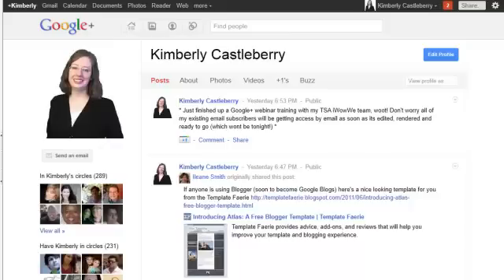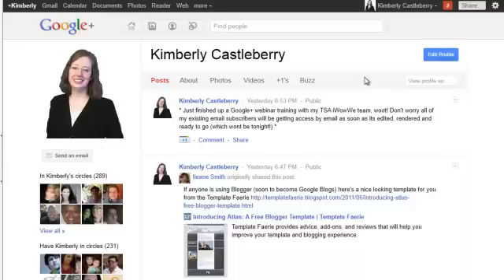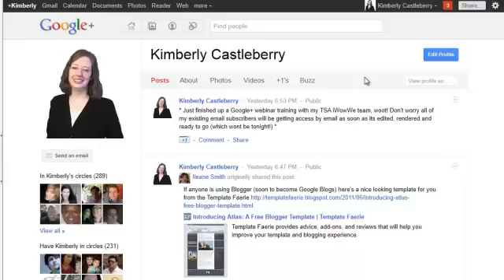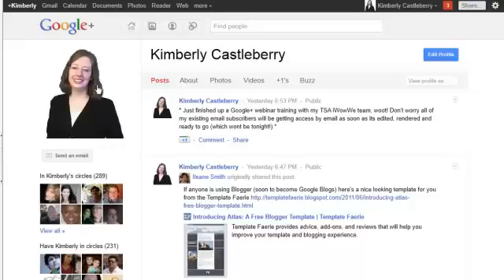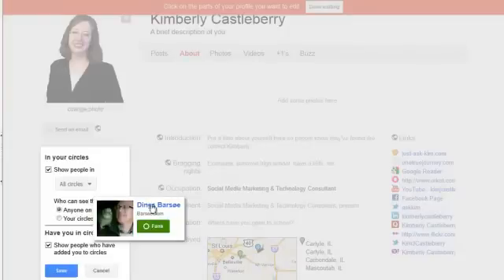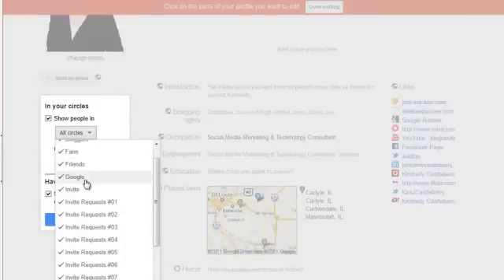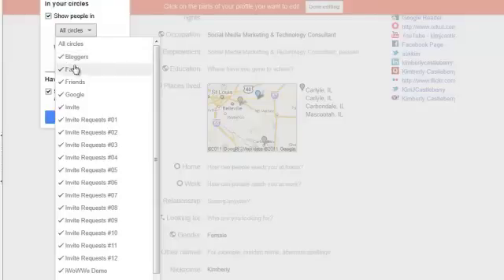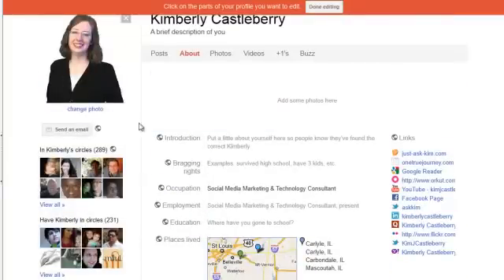How To Make A Private Google+ Circle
by Kimberly Castleberry
Social Media Technology Strategist